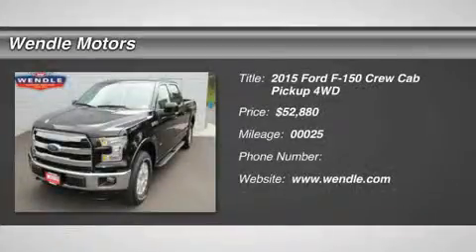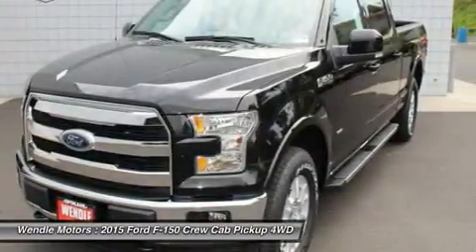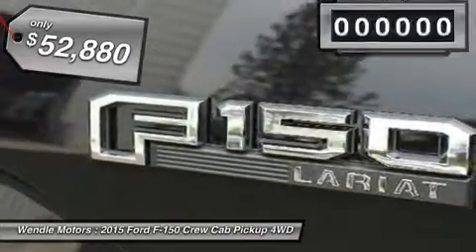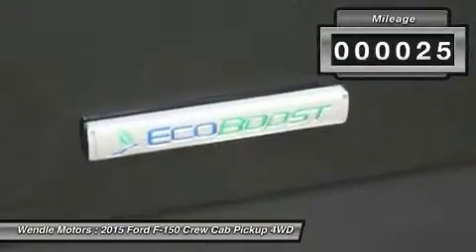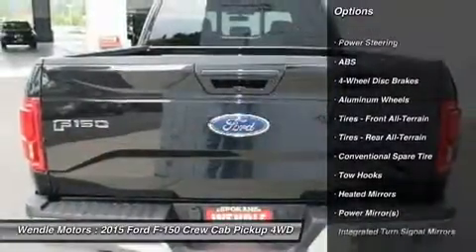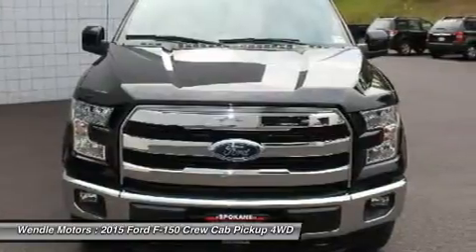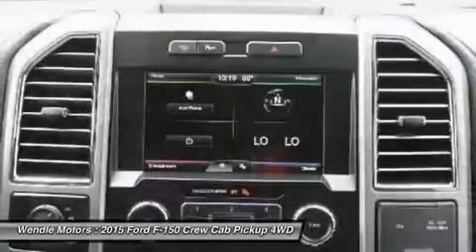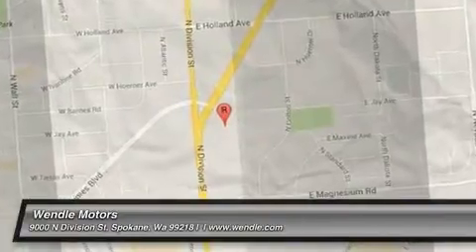2015 Ford F-150 1500625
2015 FORD F-150 Spokane, WA
Stock# 1500625

Wendle Motors
9000 N Division St

This 2015 Ford F-150 has a sharp Tuxedo Black Metallic with a Black *Backup Camera* *Bluetooth* *Popular Color* All of our vehicles are researched and priced regularly using LIVE MARKET PRICING TECHNOLOGY to ensure that you always receive the best overall market value. Call Dealer to confirm availability, and schedule a hassle free Test Drive. Wendle Ford Sales prides itself in exceeding all customer expectations! The next step? Give us a call to confirm availability and schedule a hassle free test drive! We are located at: 9000 North Division Street, Spokane, WA 99218.Save $2,250 - $500 Retail Customer Cash + $750 Ford Credit Retail Bonus Cash (Requires Ford Credit Financing) + 1,000 Retail Bonus Customer Cash. Not all buyers will qualify for Ford Credit financing. Residency restrictions apply. For all offers, take new retail delivery from dealer stock by 8/31/2015. See dealer for qualifications and complete details. Additional $300 Retail Customer Cash on all 2.7L EcoBoost engines.